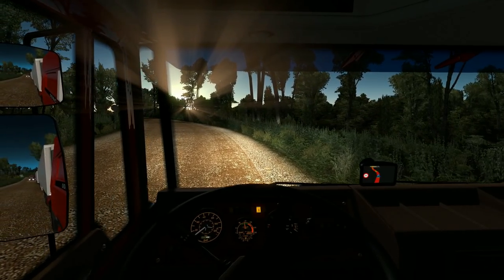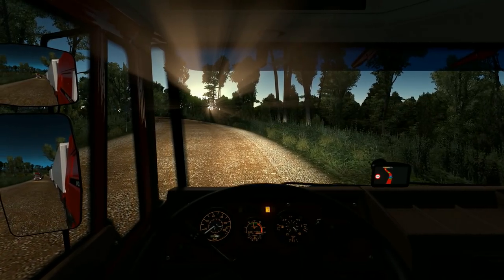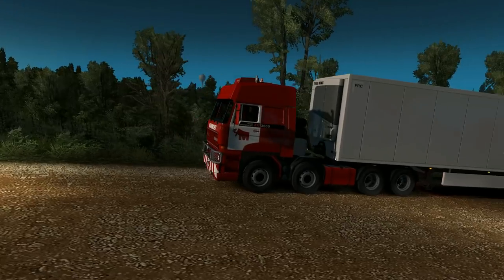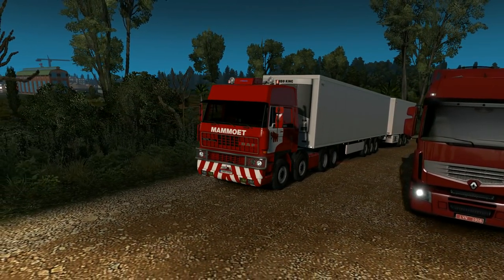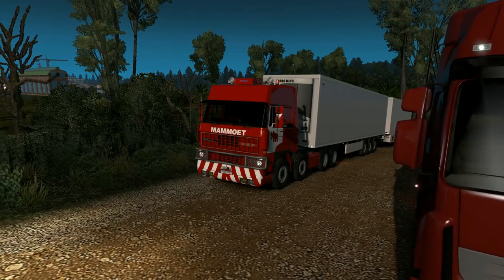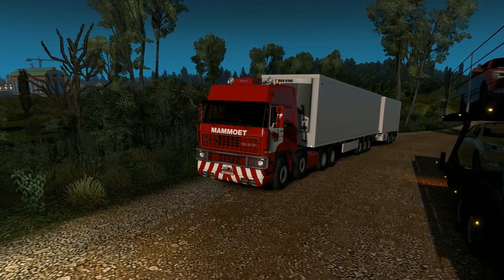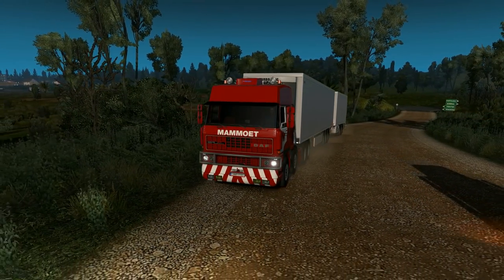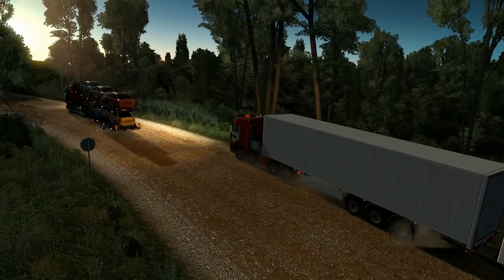ETS2 1.35 - Adding EAA, updating Roex and making some tiny adjustments to YKSRSK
In this update of the ETS2 1.35 map combo, we replace Canada with EAA and update Roex due to SCS making some changes to the signs because why not...

Links:
RusMap 1.9.0 Fix By Sergey and schura774

Roextended 2.2 Premium OR 2.1 Free (Make sure you have the updated versions!)

The Great Steppe v 1.2 (DOWNLOAD ALL THREE FILES BEFORE EXTRACTING THE .ZIP FILE ONLY!!)